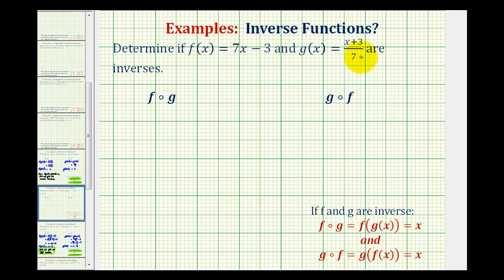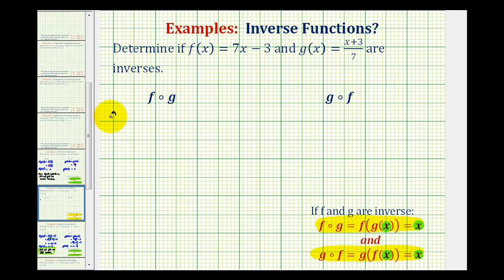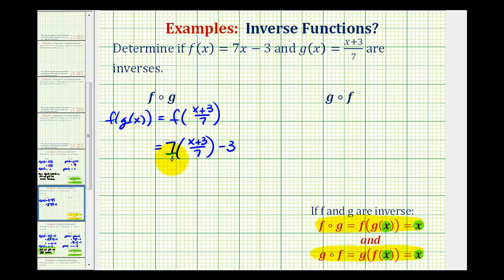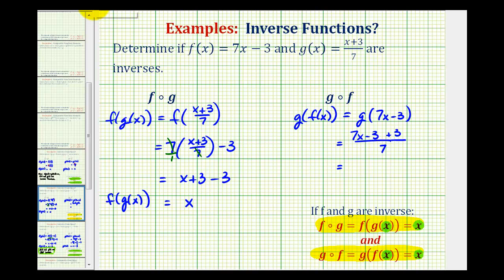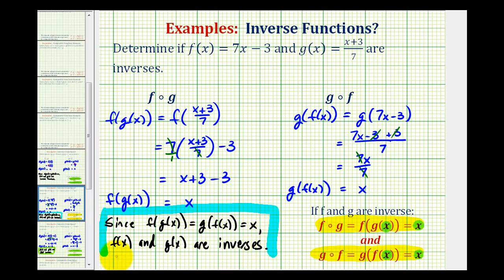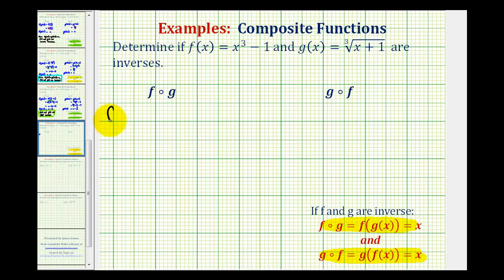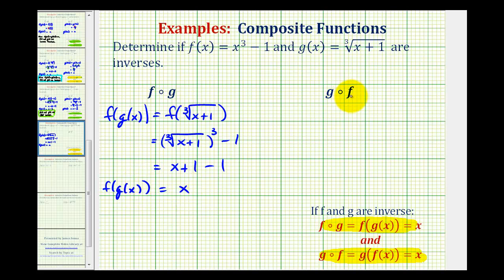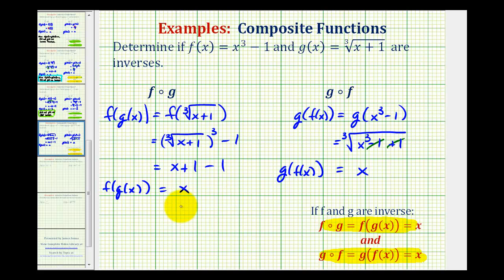Ex 2: Determine If Two Functions Are Inverses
This video provides two examples of determine if two given functions are inverses of one another by using composition of functions.